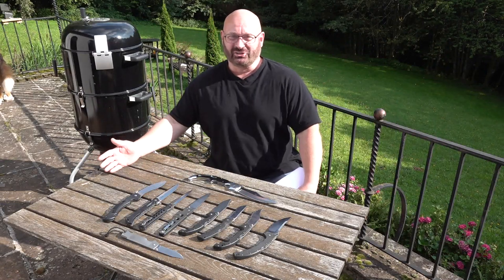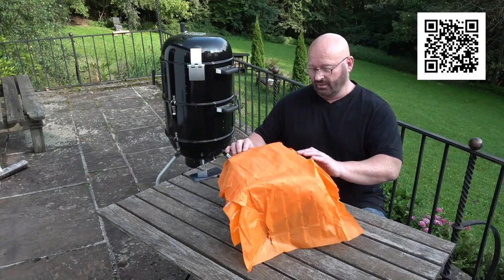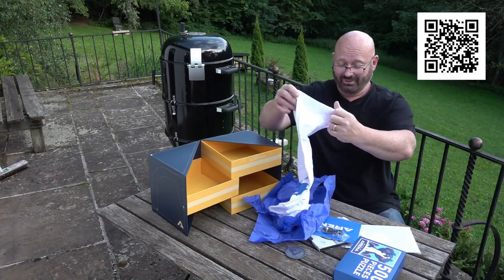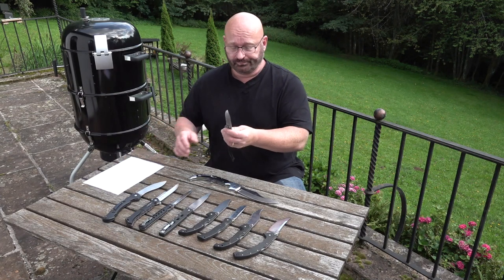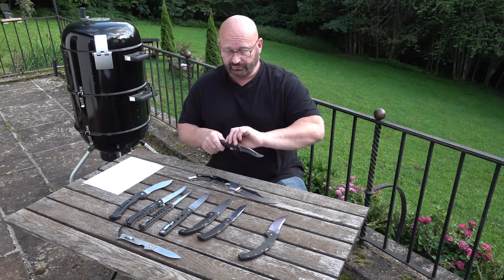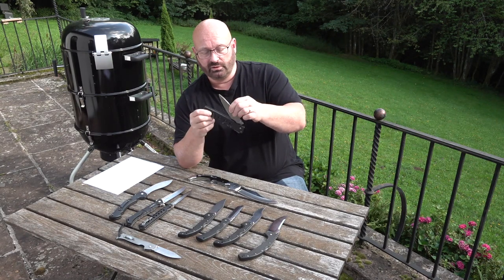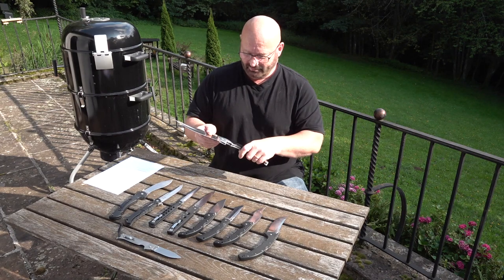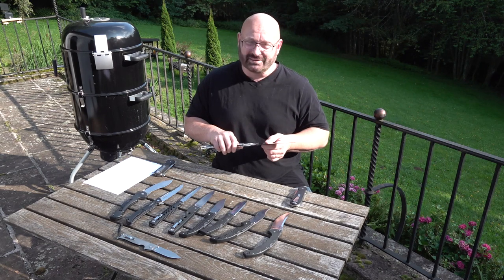TEN Big A** Cold Steel Folders Reviewed!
🤖 Install Mech Arena for FREE here ✅ and get a special starter pack to help kickstart your game!

Cold Steel Rajah II
Germany Not found

Cold Steel Luzon
USA (Sorry short 4” blade version only)

Cold Steel Ti-Lite
USA Not found

These links are associated links, so I will get some money from amazon in case you buy using them. The price for you is the same. You can buy it elsewhere if you want.